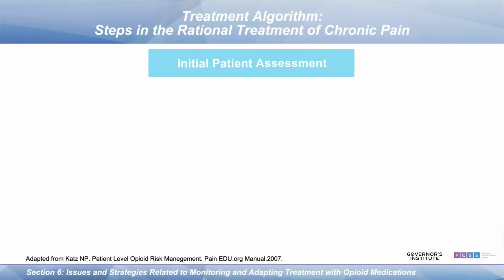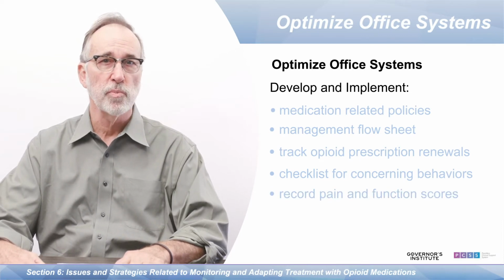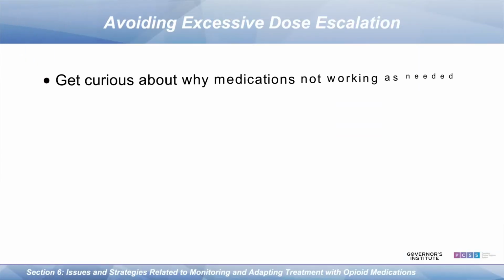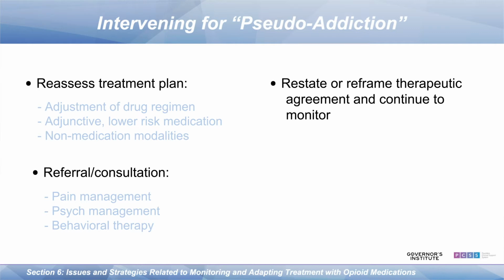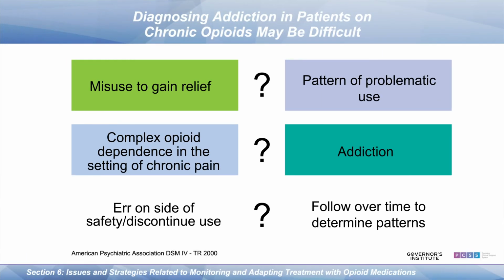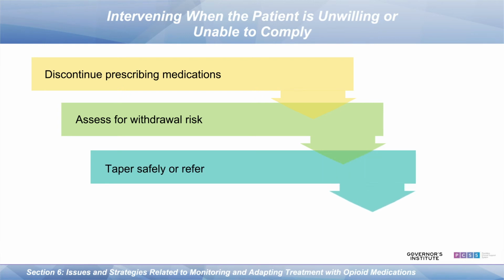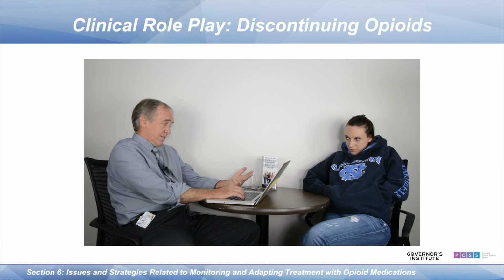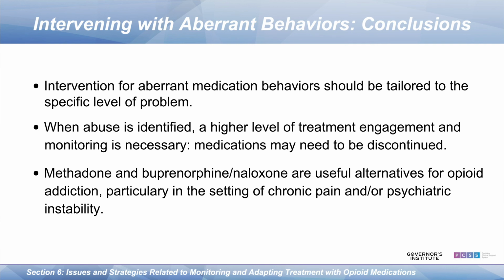Guide to Rational Opioid Prescribing - Section 6: Issues Related to Monitoring & Adapting Treatment